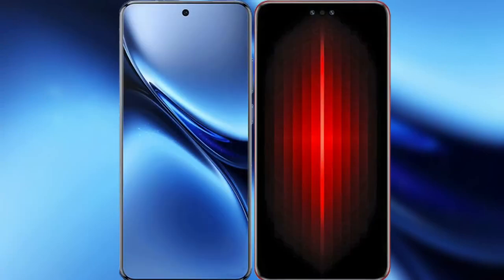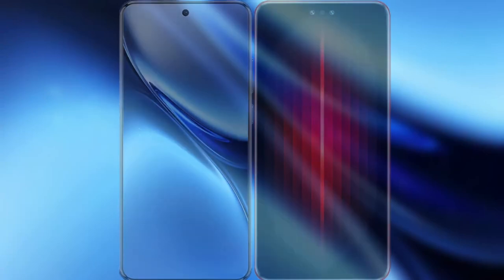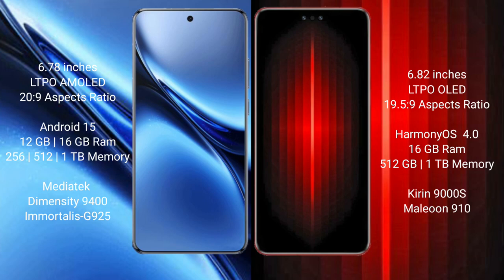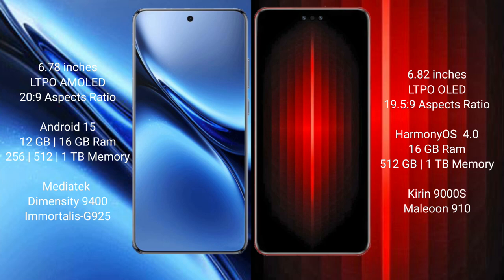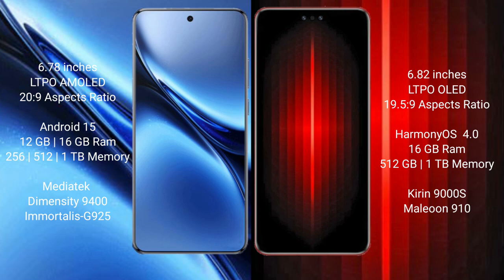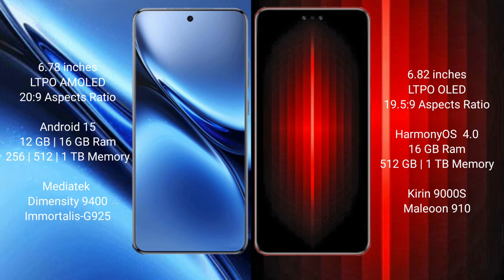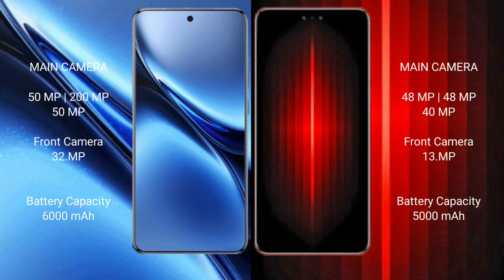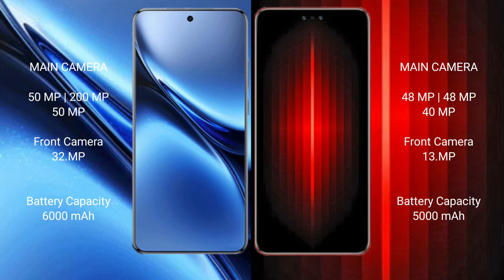Vivo X200 Pro vs Huawei Mate 60 RS Ultimate Review